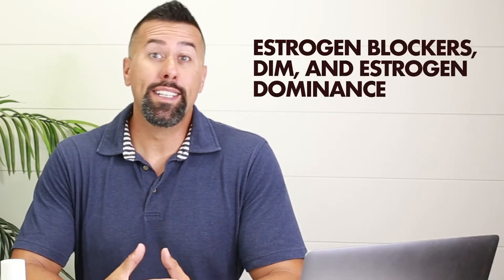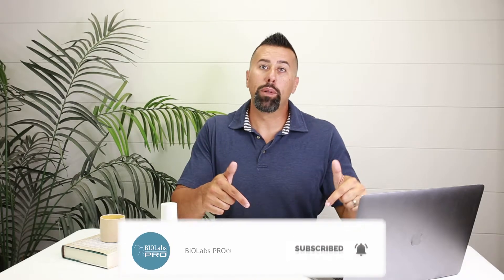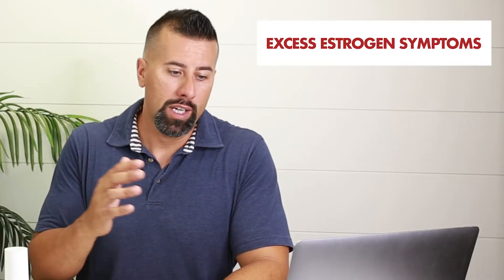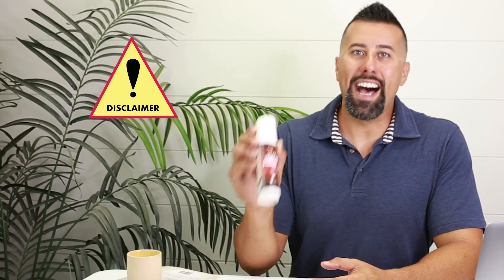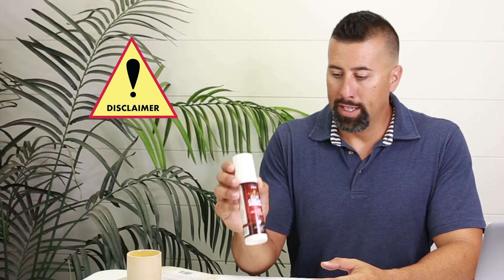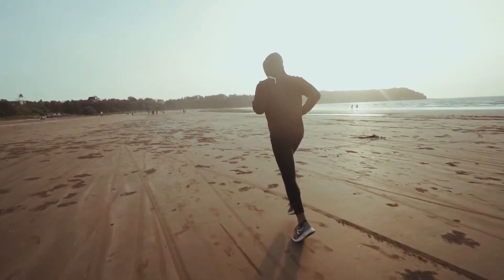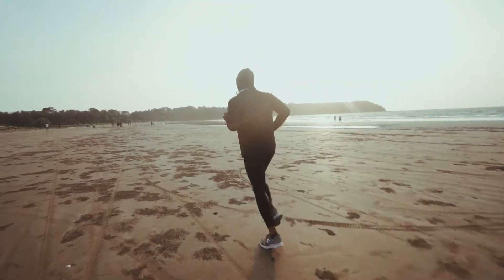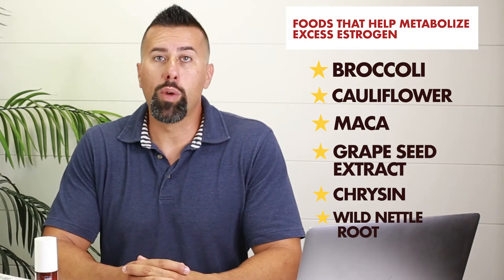What To Do When Your Estrogen Levels Are Too High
In this video you will find out symptoms of high estrogen levels in both male and females and how can DIM help balance those.

Thanks Again for watching this video! If you’d like for us to answer any of your questions email us at and our team would love to help you… and who knows, your question could be featured in an upcoming video.
- Matt